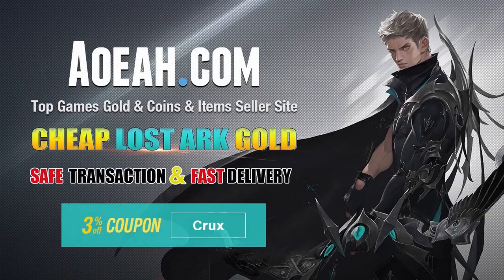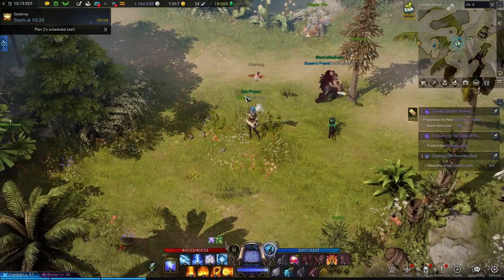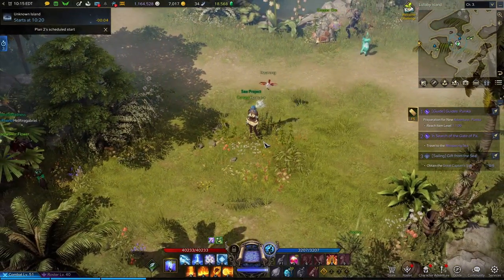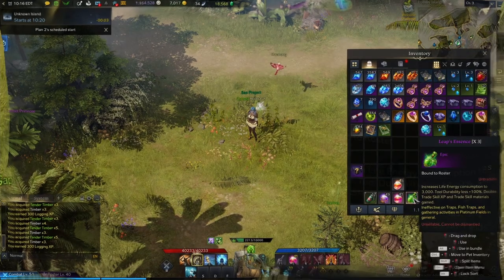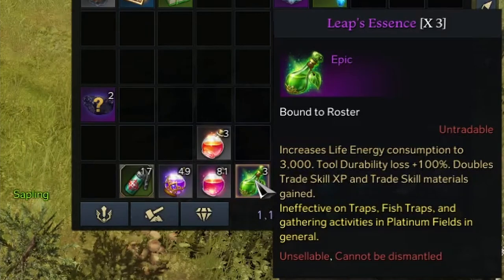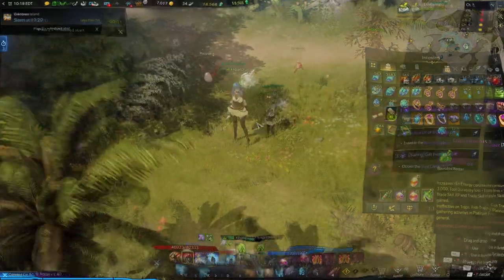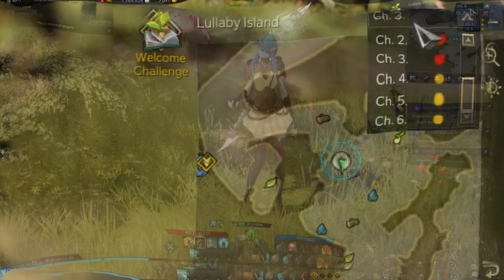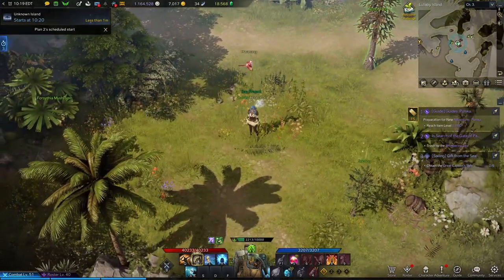Why is NO ONE Abusing This?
Short Video on how to most efficiently level your Trade Skills!

Hey guys, I really hope you enjoy the Videos. If there is anything at all you guys would like to see featured lemme know in the comments!

⏰Timestamps⏰